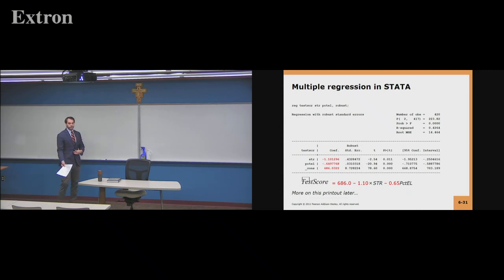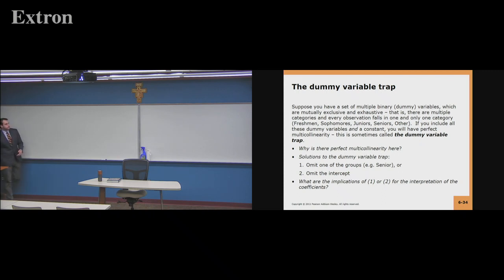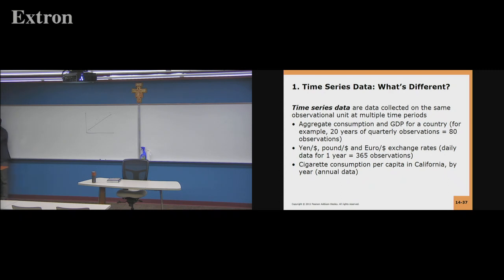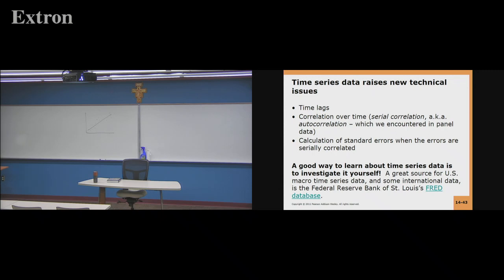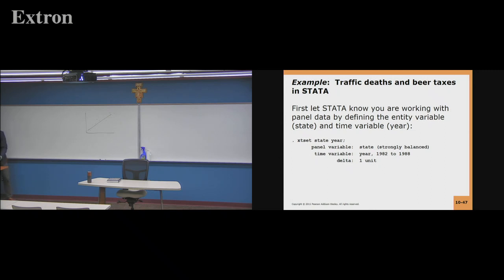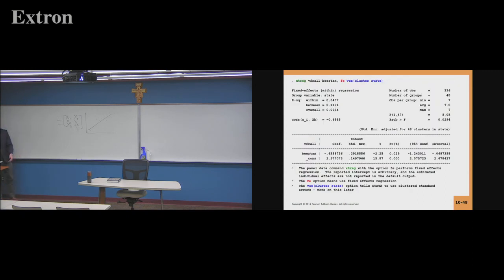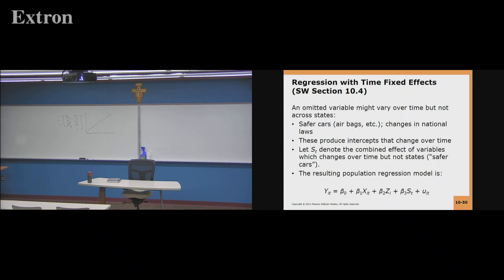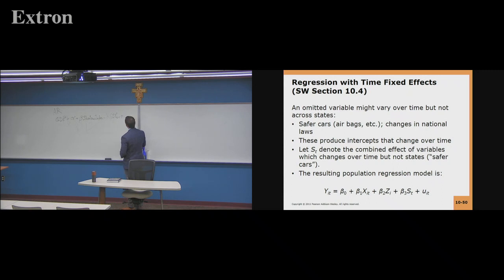Money and Banking Lecture 9-13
Money and Banking Lecture 9-13: Econometrics and Project Design